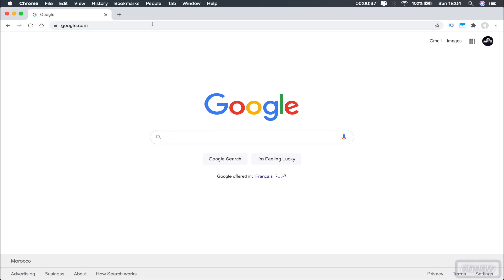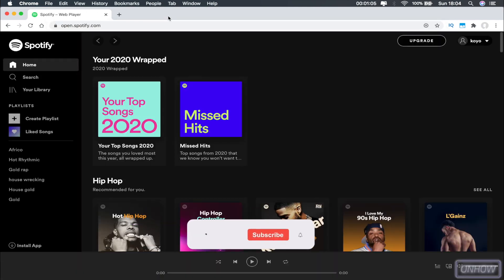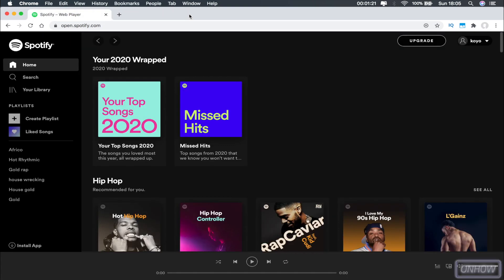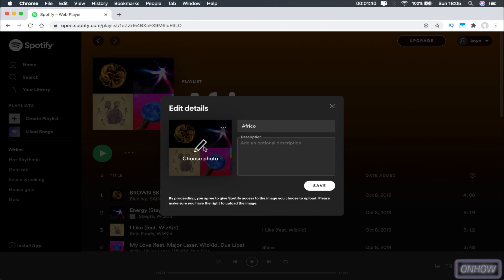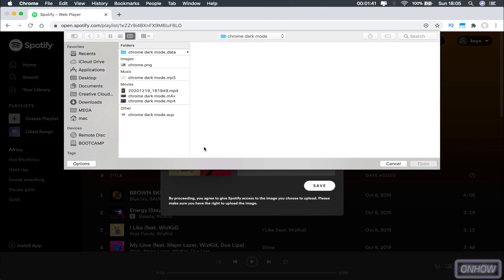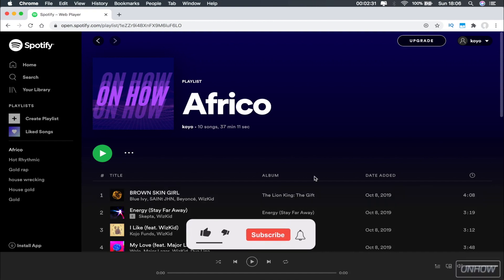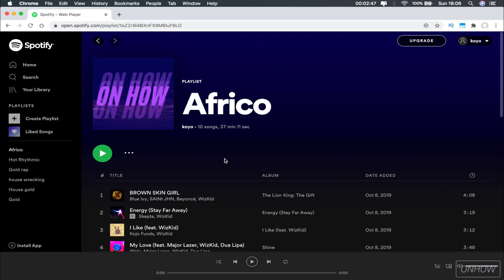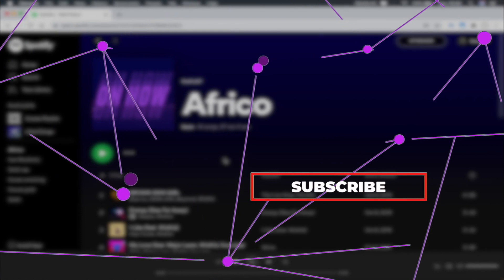How To Change Spotify Playlist Picture On Computer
You want to know how to change Spotify playlist picture on computer ? That's what i am going to show you today you can easily change the picture of any Spotify playlist that you own on the desktop just by accessing it and click on the three dots below the picture and you will playlist settings and if you click on it it will give the option to edit the title and description and also changing the picture of that Spotify playlist.